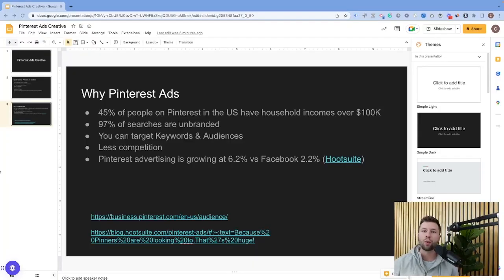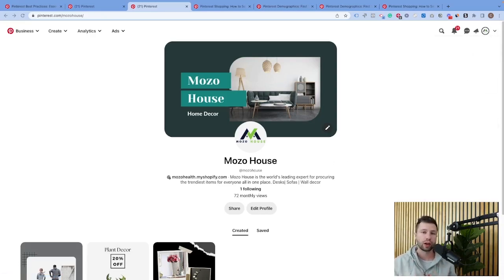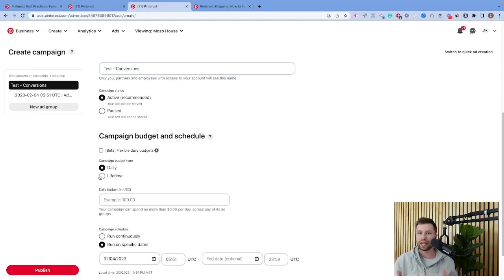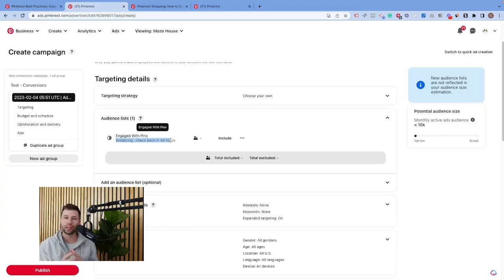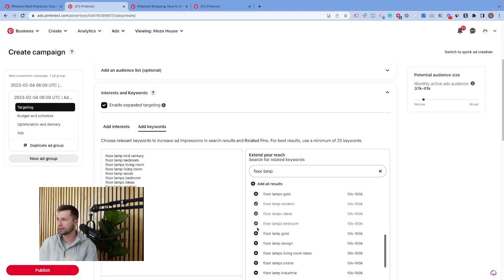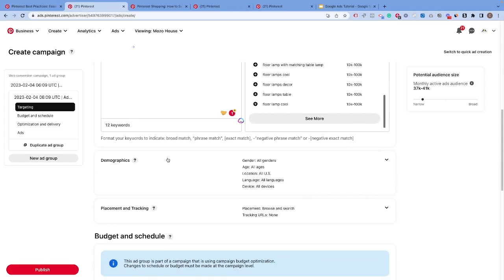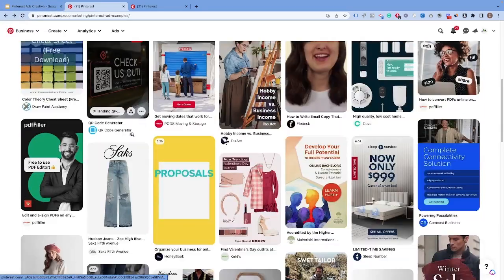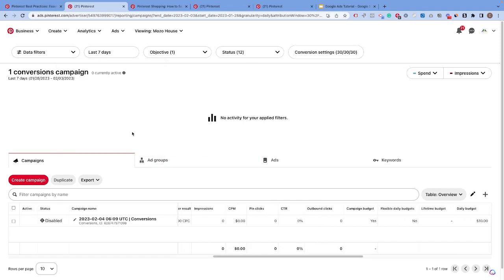Pinterest Ads Tutorial 2023 [Full Step-by-Step Guide]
Looking to create Pinterest Ads but don't know where to start? This video guide covers everything from setting up your first campaign, to targeting your audience and creating Pinterest ads that convert

By the end of this tutorial, you'll be able to create Pinterest Ads that get results!

*Time Stamps*
5:13 Pinterest ads Campaign set up
6:53 Budgets & Schedules
8:13 Pinterest Ads Audience Targeting
18:58 Placements & Bidding
20:01 How To Create Ads That Convert